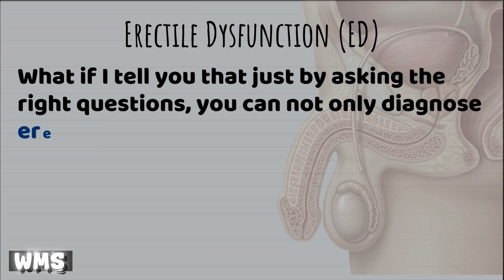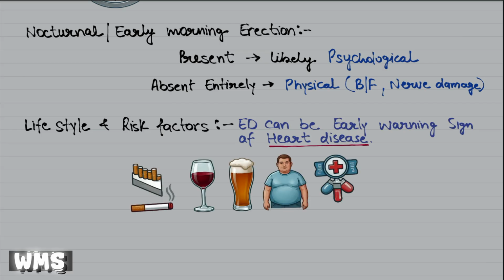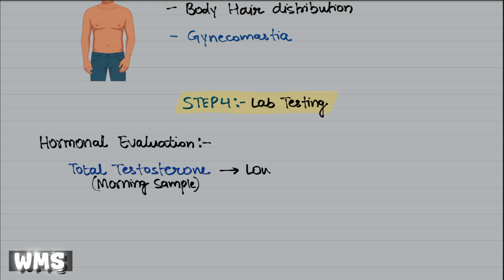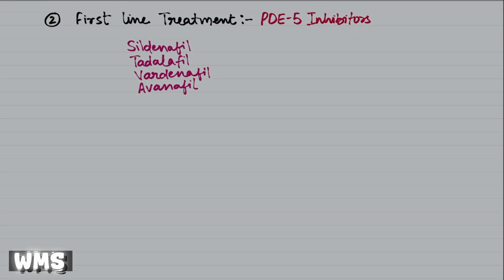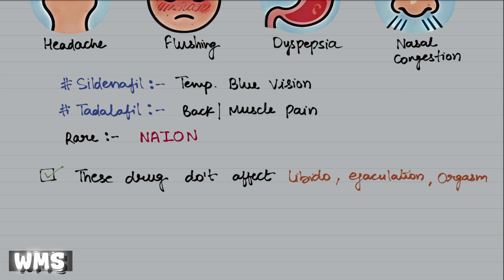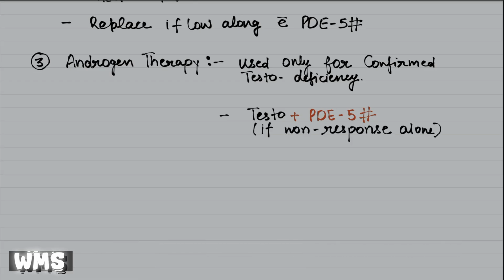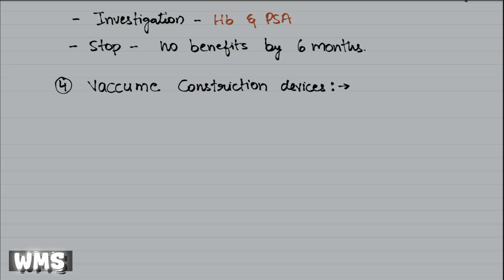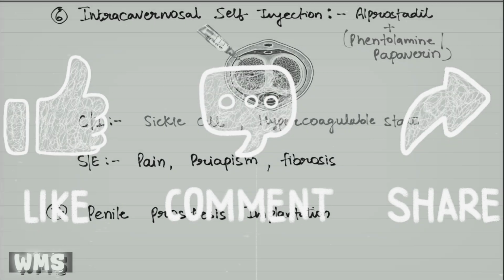Erectile Dysfunction Part 2 — Approach, Diagnosis & Treatment | Complete Medical Guide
Erections failing you? You're not alone — over 150 million men worldwide deal with erectile dysfunction, and most never get a proper workup. This video changes that.

In ED Part 2, we walk through the complete clinical approach to erectile dysfunction — exactly how doctors evaluate you from the moment you walk in. We break down history taking (the specific questions your physician should be asking about onset, morning erections, libido, medications, and vascular risk factors), the focused physical exam (genital, cardiovascular, neurological — including the bulbocavernosus reflex), and the lab investigations that separate vascular ED from hormonal, neurogenic, or psychogenic causes.

Then we get into what actually works. First-line therapy with PDE5 inhibitors — sildenafil (Viagra), tadalafil (Cialis), vardenafil, avanafil — how they work at the molecular level, dosing strategies, contraindications with nitrates, and why tadalafil's 36-hour window earned it the weekend pill reputation. Second-line options including intracavernosal injections (alprostadil, trimix), vacuum erection devices, and intraurethral suppositories. Third-line surgical intervention — inflatable and malleable penile implants for refractory cases. Plus emerging therapies: low-intensity shockwave therapy, PRP, and where the research actually stands versus the marketing hype.

We also unpack the critical connection between ED and cardiovascular disease — why your erection problem might be the earliest warning sign of coronary artery disease, and why every man with new-onset ED deserves a cardiac risk assessment. The link between diabetes, hypertension, dyslipidemia, and erectile failure gets the deep dive it deserves.

Missed Part 1? We covered penile anatomy, the physiology of erection, and every category of ED causes — vascular, neurogenic, hormonal, drug-induced, psychogenic.

📌 Timestamps:
0:00 — Introduction
0:49 — History Taking for ED
3:10 — Physical Examination
4:29 — Lab Investigations & Special Tests
6:12 — Penile Doppler Ultrasound Explained
7:05 — PDE5 Inhibitors — Mechanism & Comparison
9:49 — Who should be labeled as a non-responder to PDE-5 inhibitors?
11:40 - Androgen therapy for ED
14:12 - Vacuum constriction devices for ED
14:59 - Intraurethral Alprostadil
15:34 - Intracavernosal Self Injection

💬 Drop your questions below — we read every single comment and build future videos around what you need answered.

Share this with someone who needs it. ED carries stigma it doesn't deserve, and good information is the first step toward fixing it.